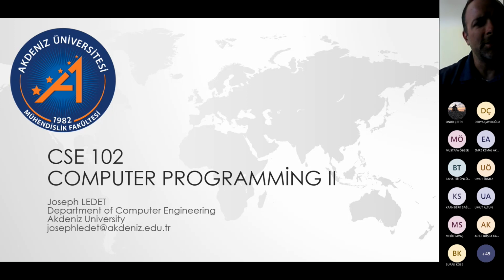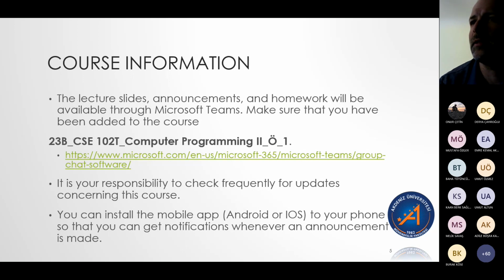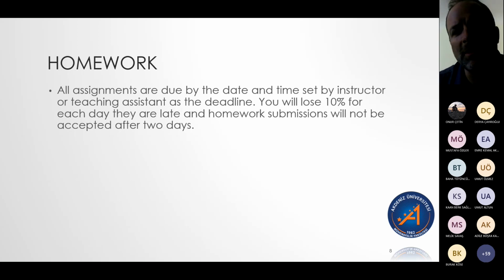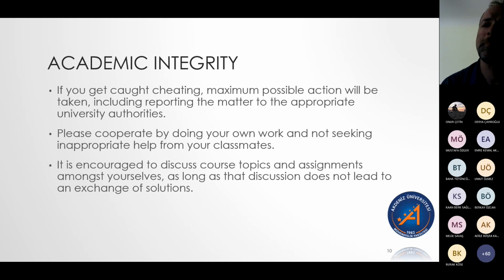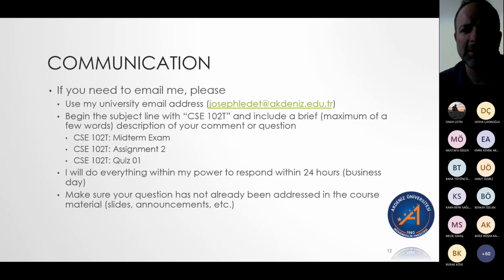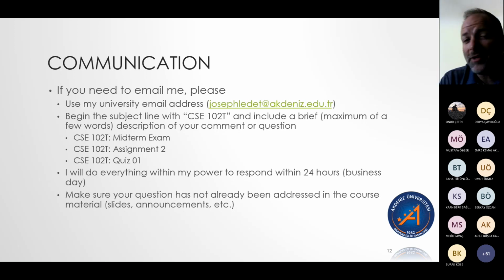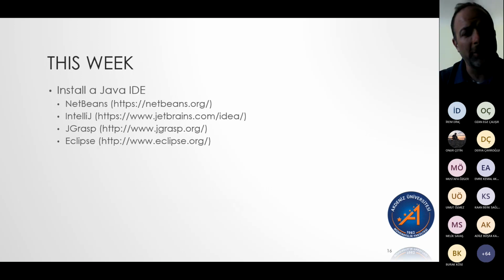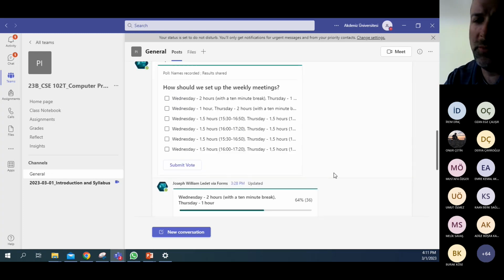CSE102T - 2023-03-01 - Introduction and Syllabus Pt 1